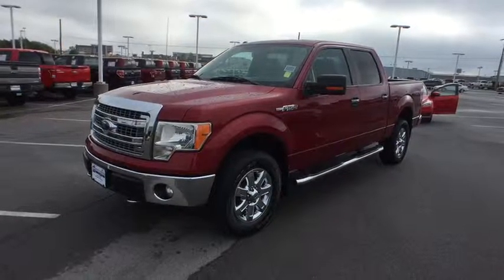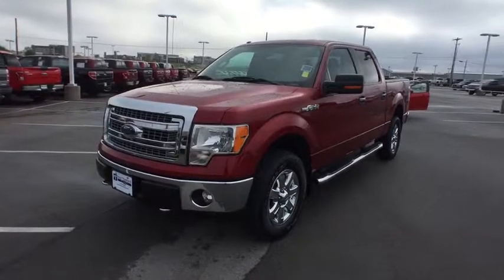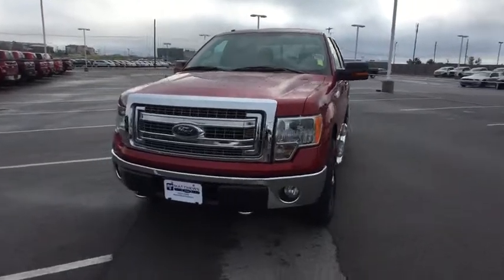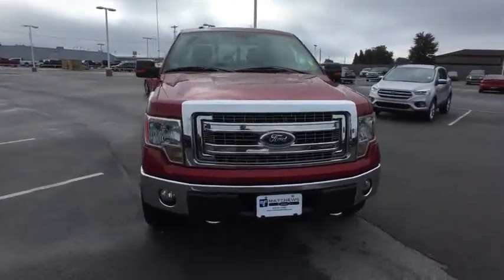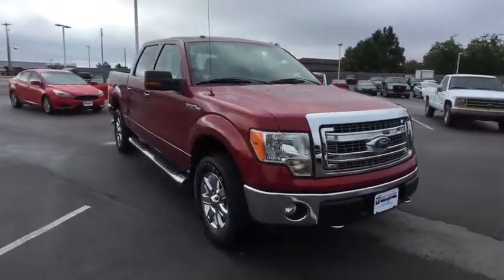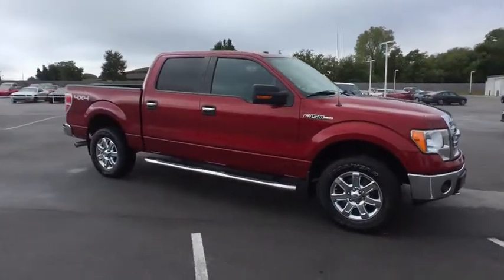2013 Ford F-150 Tulsa, Broken Arrow, Joplin, Bixby, Owasso, OK P7150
2013 Ford F-150

Matthews Ford
1101 Southwest Expressway Drive

Matthews Ford is honored to present a wonderful example of pure vehicle design... this 2013 Ford F-150 XLT only has 39,725 miles on it and could potentially be the vehicle of your dreams!Why gamble on purchasing a pre-owned vehicle when you can get a CARFAX Buyback Guarantee for free from Matthews Ford. With CARFAX one owner report you can be sure that this Ford F-150 was only gently owned.This Ford F-150 XLT comes equipped with 4 wheel drive, which means no limitations as to how or where you can drive. Different terrains and varying weather conditions will have no effect as to how this vehicle performs. In addition to being well-cared for, this Ford F-150 has very low mileage making it a rare find.This Ford F-150 is beautiful and the interior is clean with virtually no flaws.